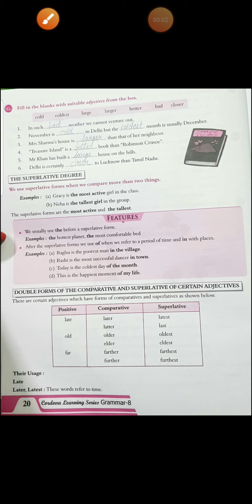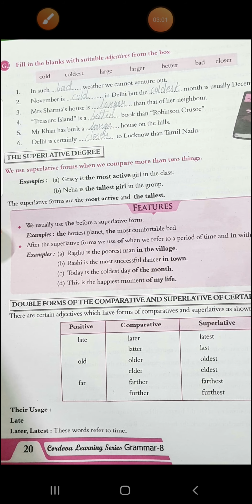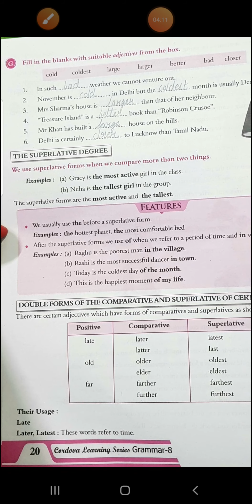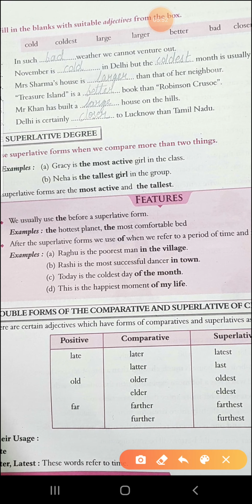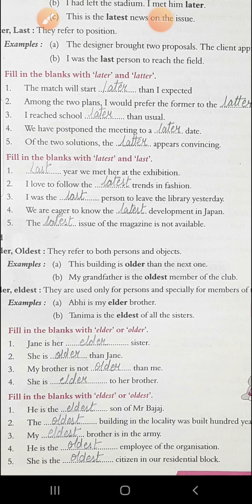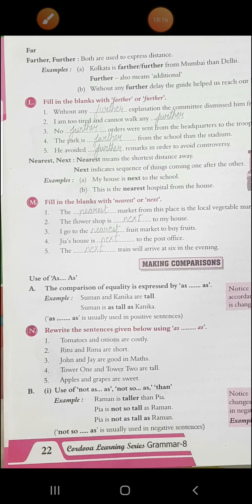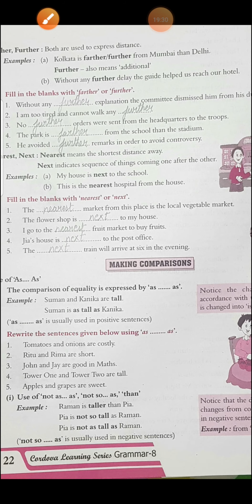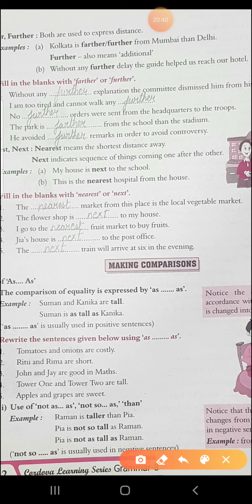English class 8th. Title " Adjectives and degree of comparison"(part3)